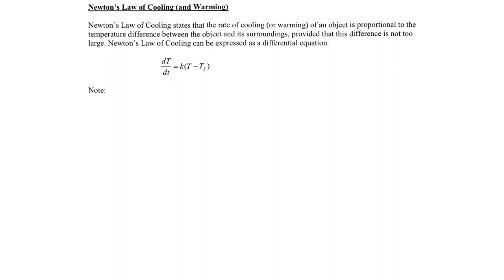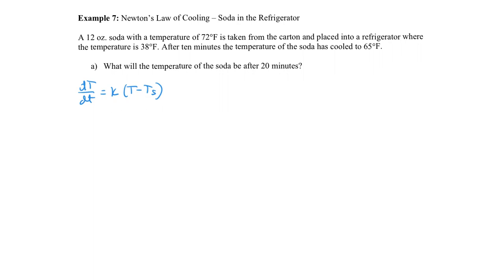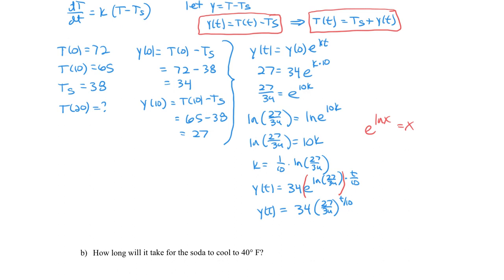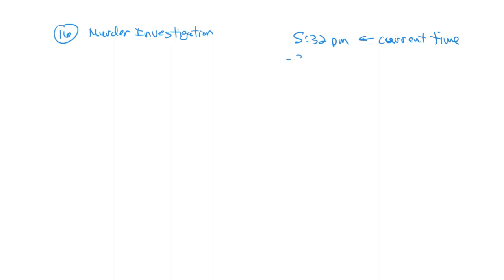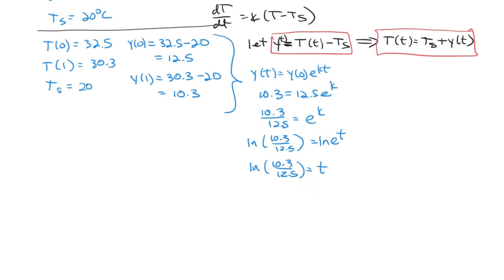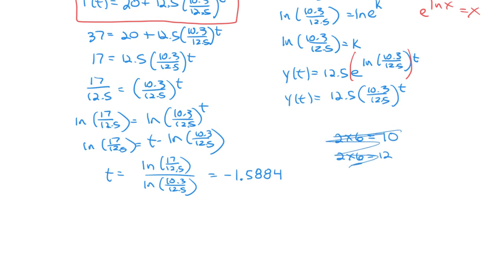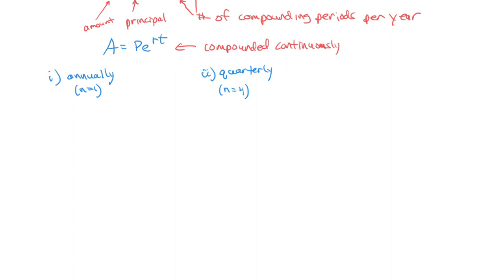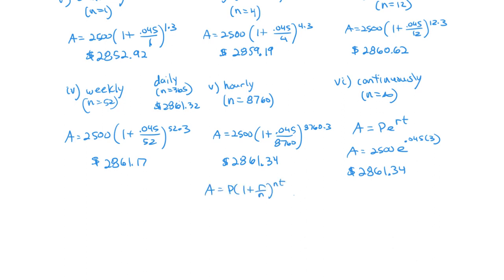Calculus I sect 3.8 (part 2) - Exponential Growth and Decay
Part 2 of 2 videos. We cover Newton's Law of Cooling in this video.
Here is the link to the pdf file used in the video.